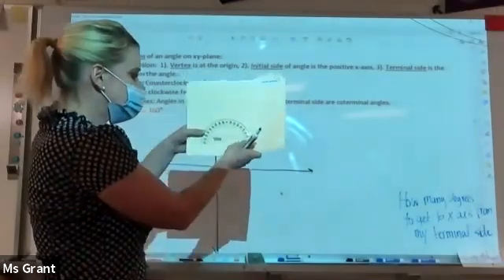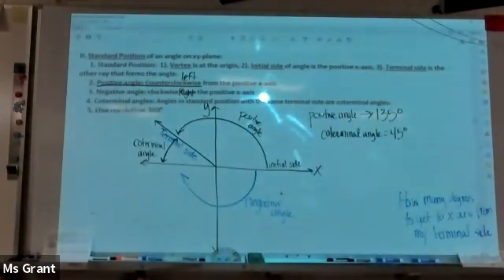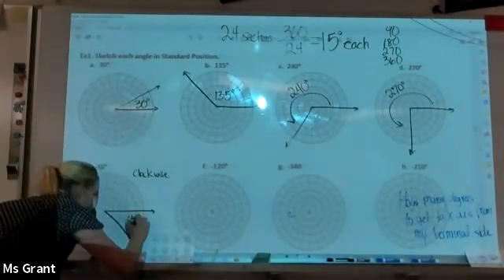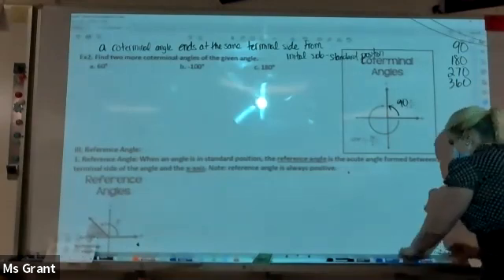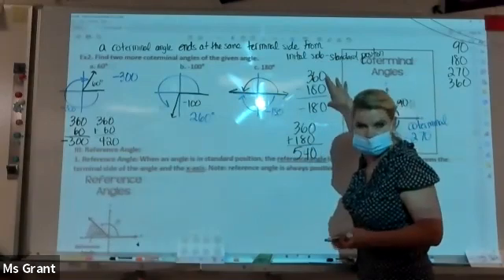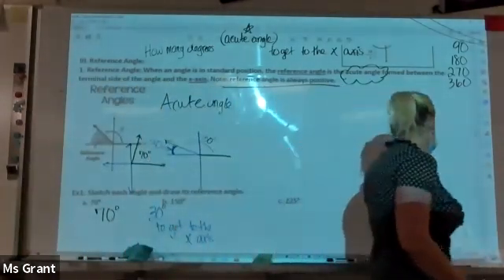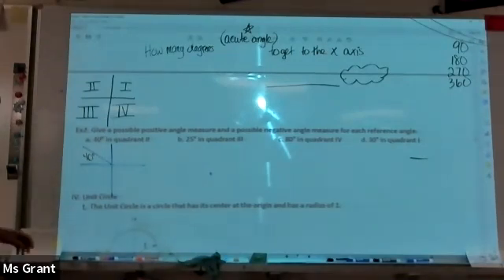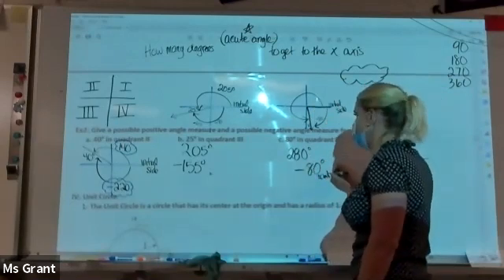Coterminal & Reference Angles